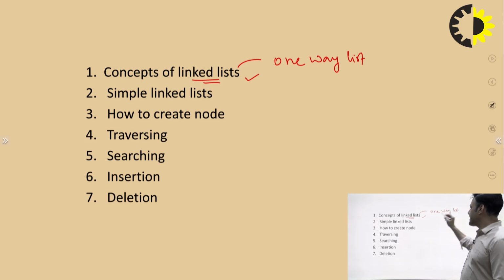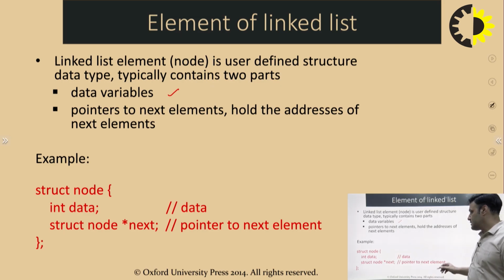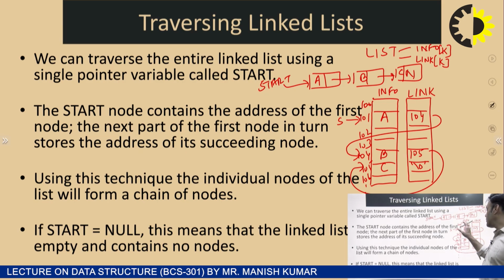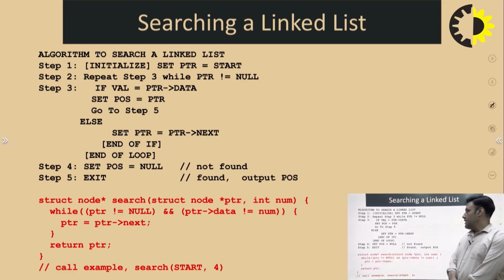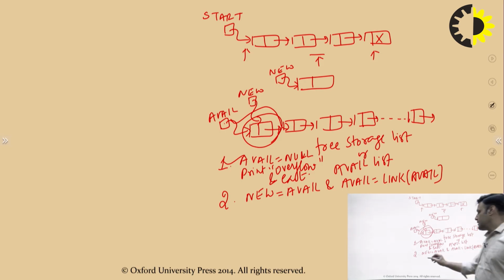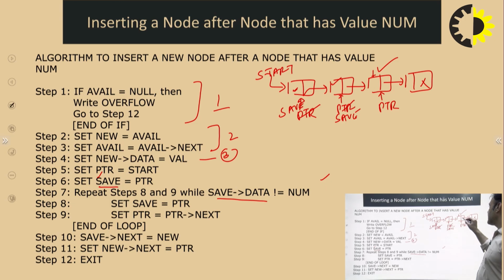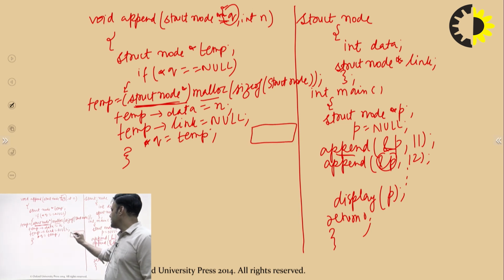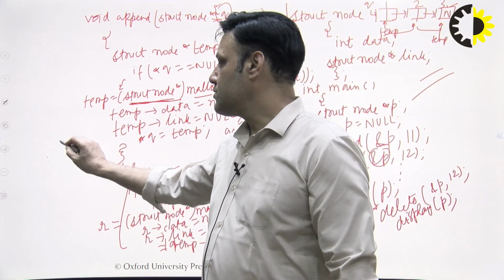LINKLIST OPERATIONS | DATA STRUCTURE | LECTURE 02 BY MANISH KUMAR | AKGEC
Dear All,
Please find the links to all five units for DATA STRUCTURE below:

Welcome to Lecture 02 of Data Structures! In this session, Mr. Manish Kumar explains the important concept of Linked List Operations, which is essential for mastering data structures and coding interviews.
This lecture is perfect for B.Tech students, beginners, and DSA learners.
🔍 Topics Covered:
• Insertion Operations (Beginning, End, Middle)
• Deletion Operations
• Traversal in Linked List
• Applications of Linked List
🎓 This lecture is part of the academic curriculum at Ajay Kumar Garg Engineering College (AKGEC).